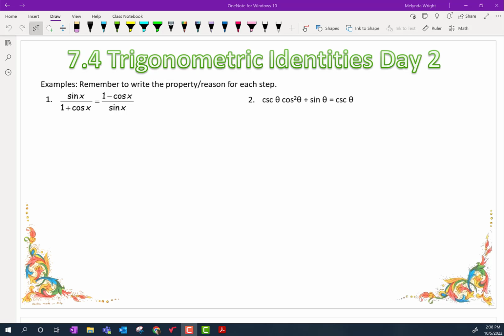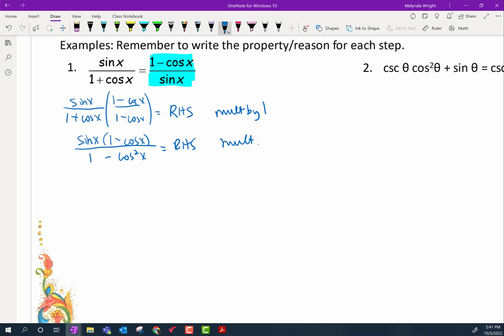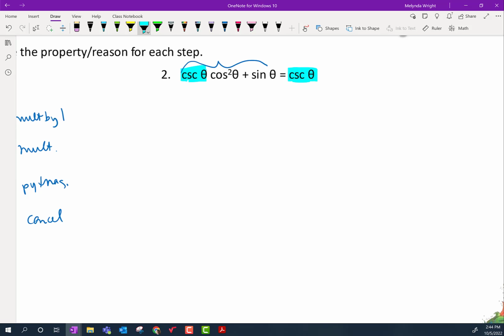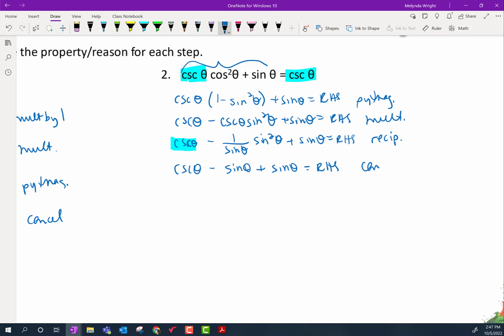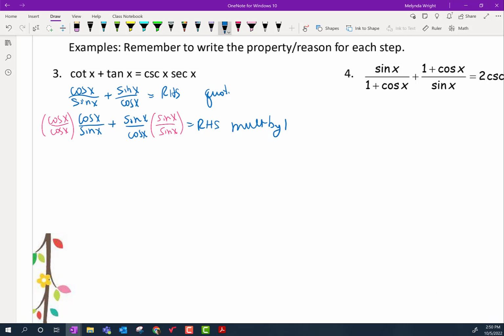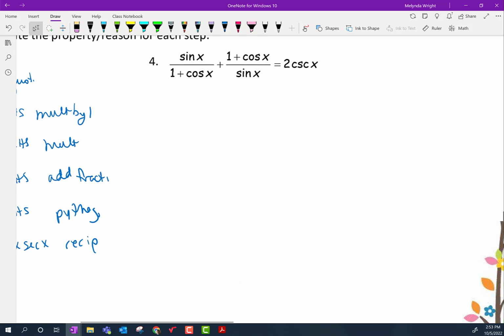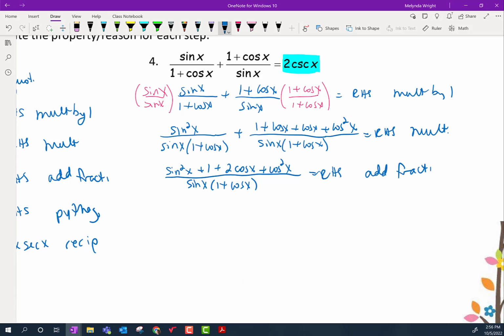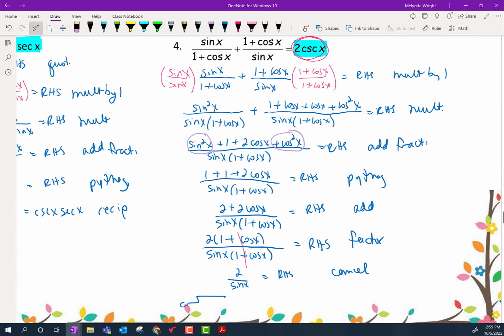Precal Honors 7.4 Trig Identities Day 2